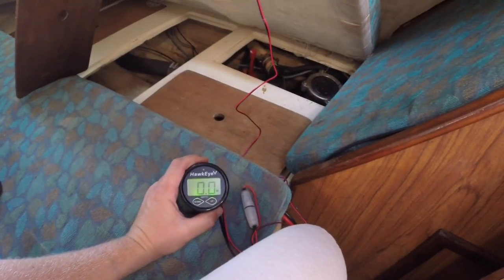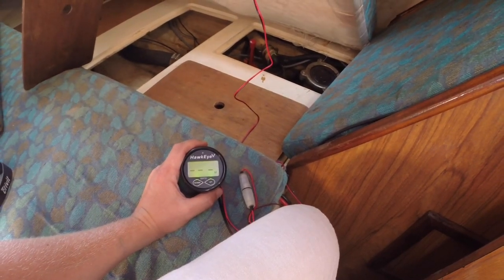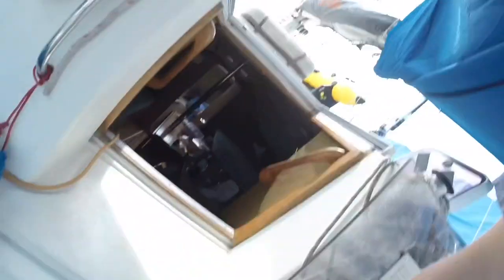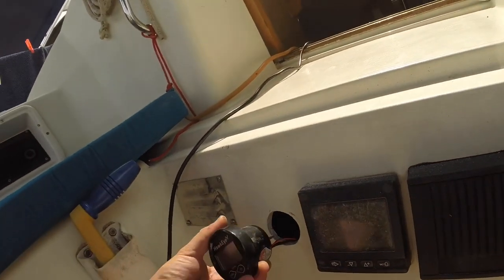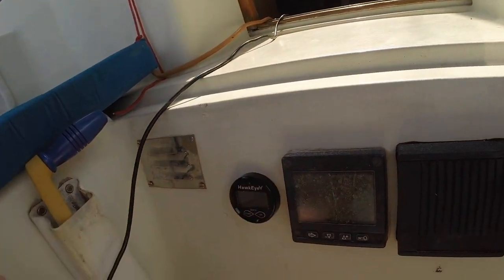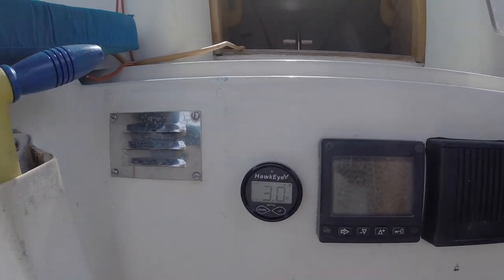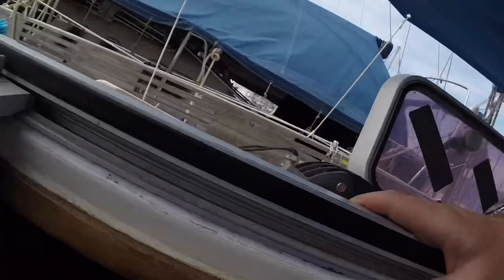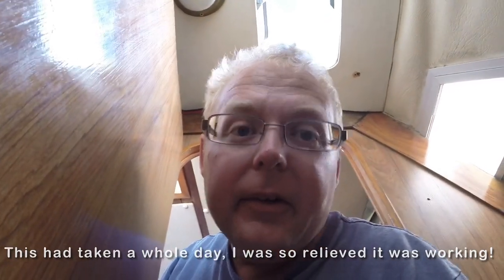Fitting a depth gauge to Margarita - with Captain Jonny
One of the first jobs I had to do when moving onto my yacht was to fit a new depth gauge. The original didn’t work and you can’t use a boat without one!
I learnt as I went but managed to get it working.